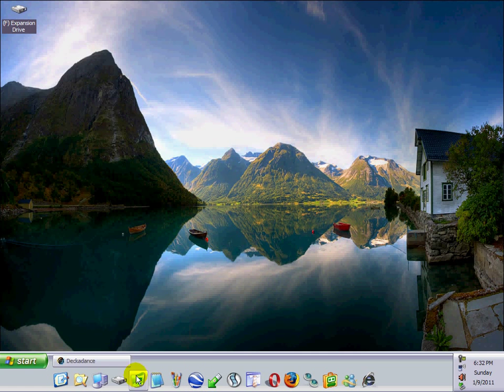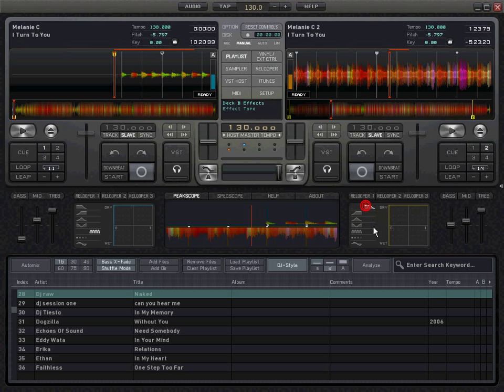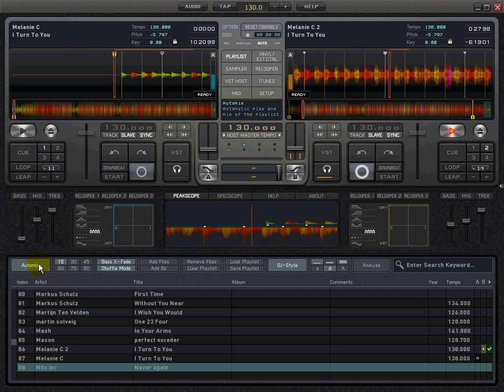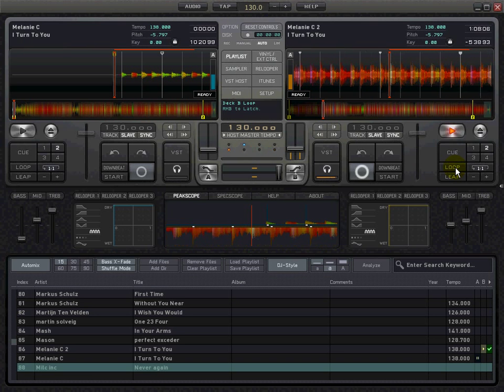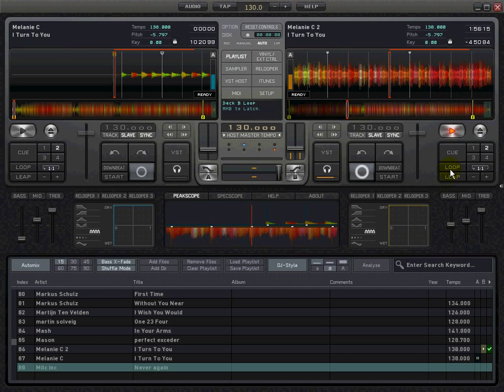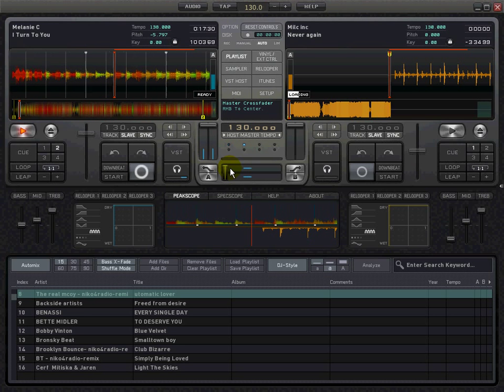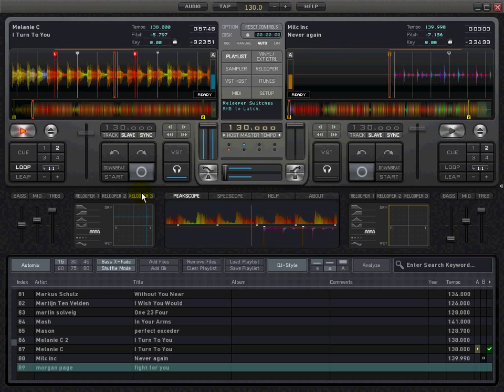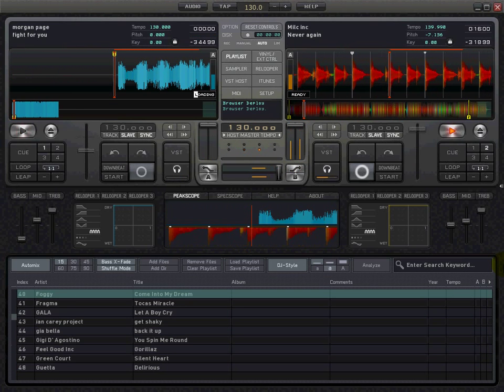deckadance easy tutorial how to use deckadance NIKO4RADIO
deckadance easy DJ mixing tutorial how to use Deckadance